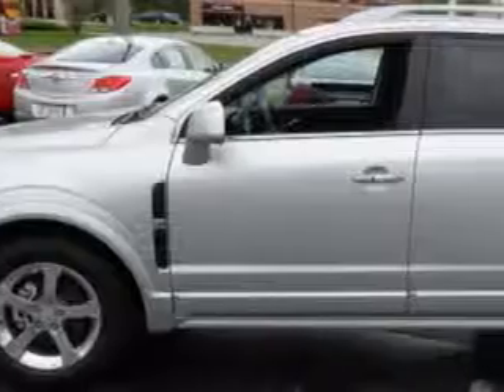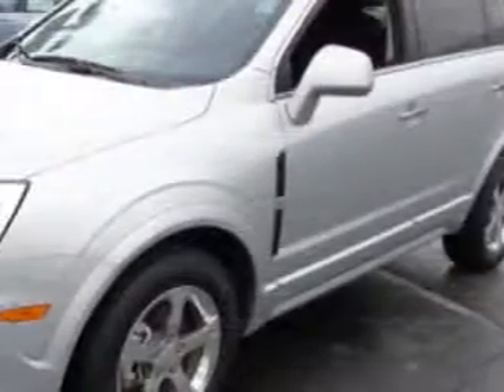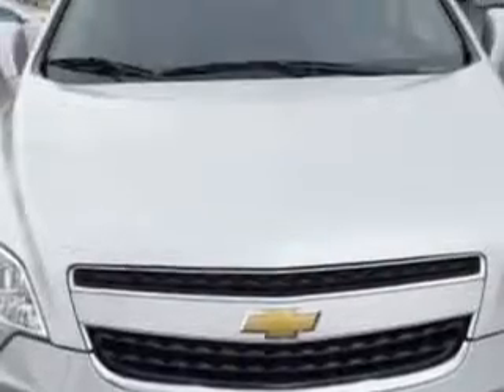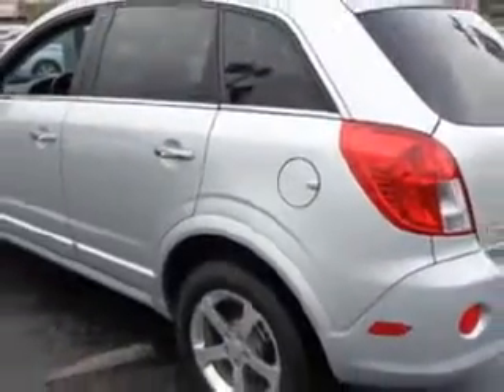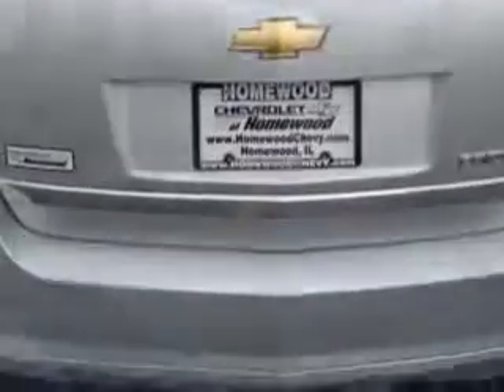2013 Chevrolet Captiva Sport Chevrolet of Homewood Homewood, IL 60430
Chevrolet Captiva Sport Imagine driving this Silver Ice Metallic Chevrolet Captiva Sport SUV, equipped with a 4 Cylinder engine and an automatic transmission. Enjoy an impressive 22 miles to the gallon on this great SUV with features like Side Impact Air Bags, Dual Air Bags, Fog Lights, Alloy Wheels, Single CD Player, On*Star System, Power Seat, and much more. Enjoy the drive and have peace of mind in this Chevrolet Captiva Sport. See us at Chevrolet of Homewood today!
MILES: 23,815
VIN:3GNAL3EK6DS580917

18033 Halsted ST.